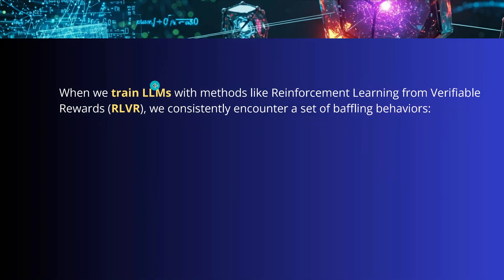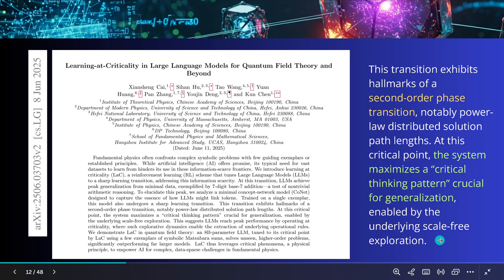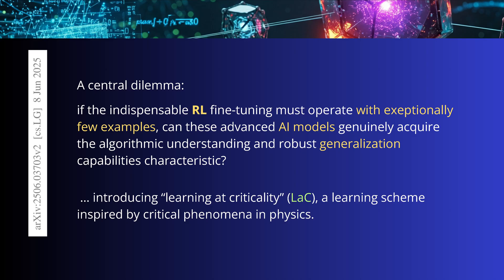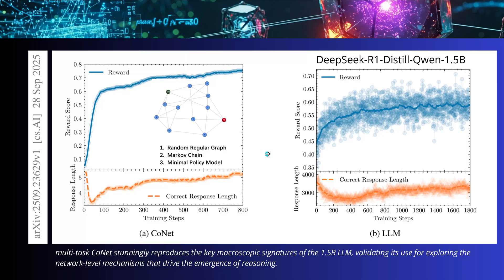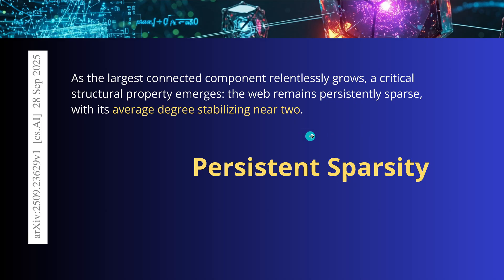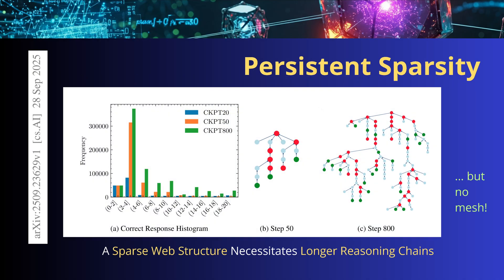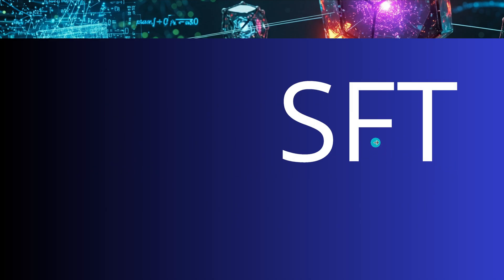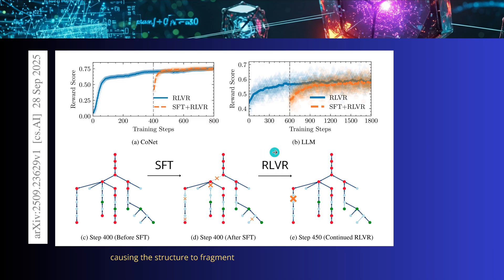NEW AI Phase Transition From Quantum AI (RLVR)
This video posits that puzzling RLVR training phenomena (including two-stage learning, V-shaped response lengths, and catastrophic forgetting) are not disparate artifacts but the macroscopic signatures of a single underlying process: the self-organization of the LLM's reasoning structure into a sparse concept web pinned to an average degree of ⟨k⟩ ≈ 2.

This core topological constraint dictates a learning narrative that transitions from the rapid formation of disconnected "skill islands" to a subsequent integration phase governed by a dual mechanism of frustration-induced forgetting and phase-transition-like learning at the web's expanding frontier.

This framework recasts catastrophic forgetting as the surgical severing of the fragile web's critical, bridge-like connections and directly motivates Annealed-RLVR, a principled algorithm that applies a timed, corrective SFT "heating" step at the point of maximal frustration to resolve this competitive bottleneck and guide the system toward a more globally optimal reasoning configuration.

All rights w/ authors:
HOW LLMS LEARN TO REASON: A COMPLEX NETWORK PERSPECTIVE
Sihan Hu 1,2
Xiansheng Cai 3
Yuan Huang 5
Zhiyuan Yao 7
Linfeng Zhang 5,6
Pan Zhang 3,4
Youjin Deng 1,2
Kun Chen 3
from
1 Department of Modern Physics, University of Science and Technology of China
2 Hefei National Laboratory
3 Institute of Theoretical Physics, Chinese Academy of Sciences
4 School of Fundamental Physics and Mathematical Sciences, Hangzhou Institute for Advanced Study
5 DP Technology
6 AI for Science Institute, Beijing
7 Lanzhou Center for Theoretical Physics, Key Laboratory of Theoretical Physics of Gansu Province,
Key Laboratory of Quantum Theory and Applications of MoE,
Gansu Provincial Research Center for Basic Disciplines of Quantum Physics, Lanzhou University